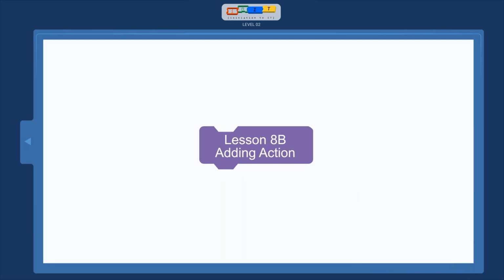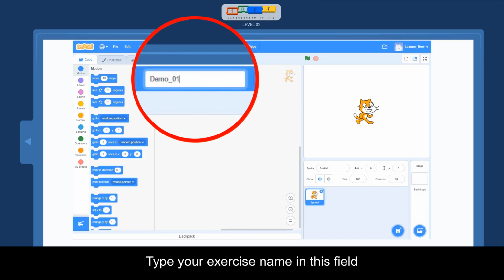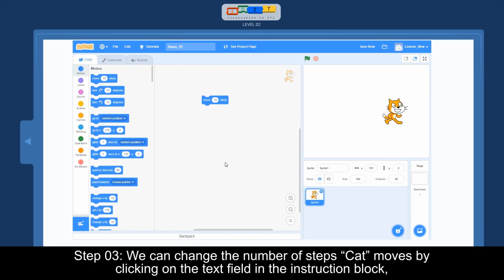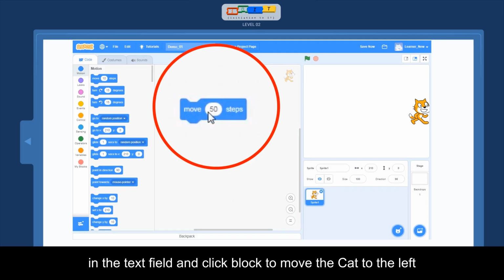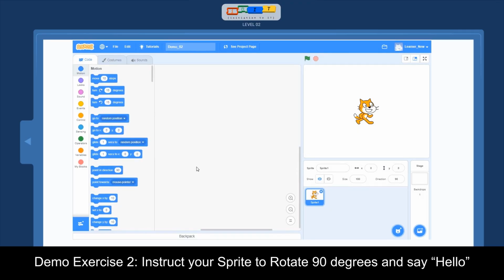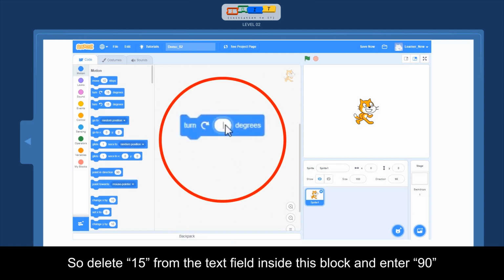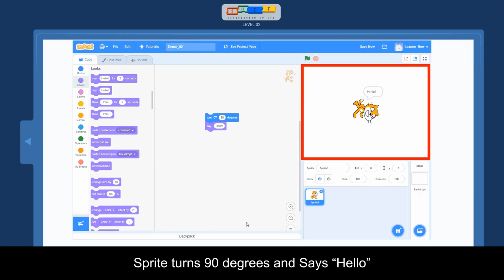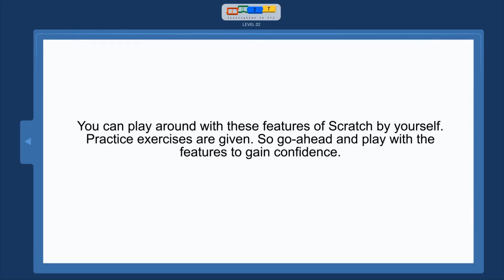inIT | Lesson 08B - Adding Action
Kids, in this lesson you will learn to add actions to the sprites in Scratch.